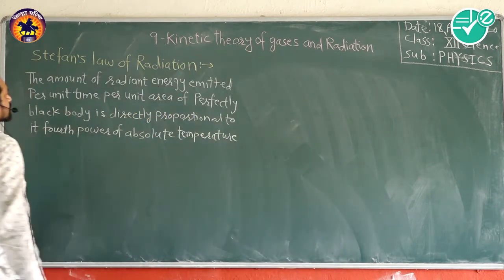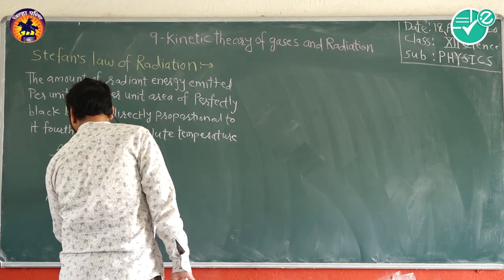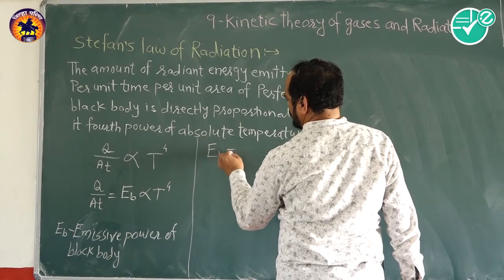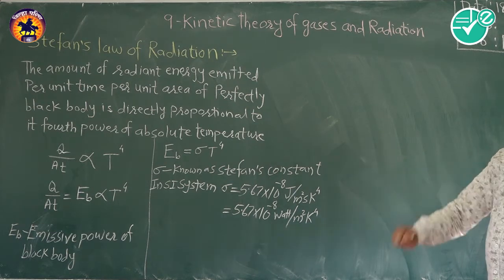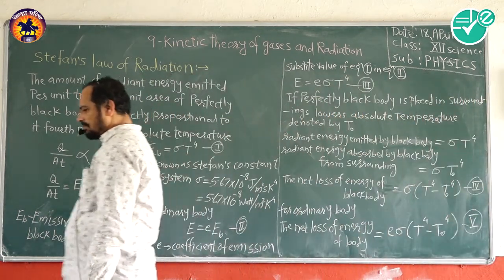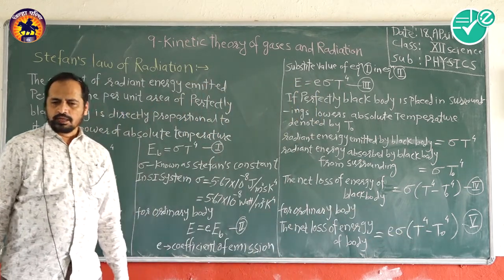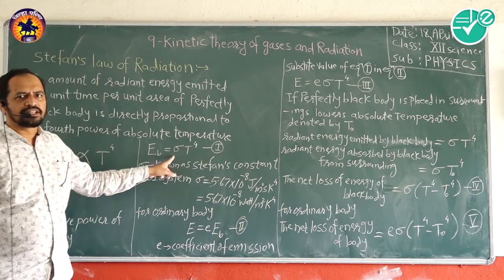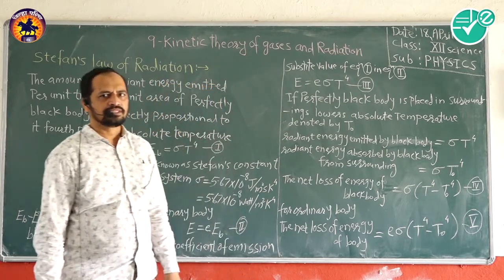Physics|Kinetic Theory Of Gases And Radiation|15 Stefan's law of Radiation|12th|Jawed Ali Khan